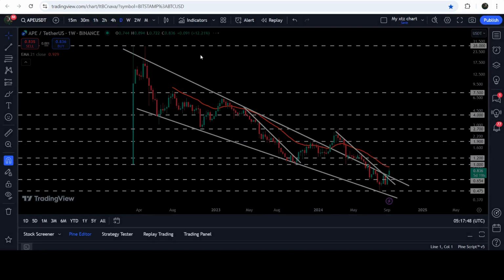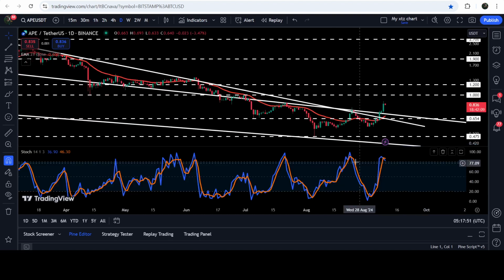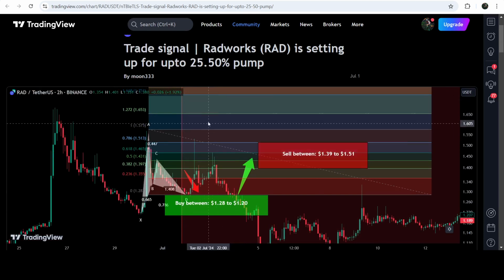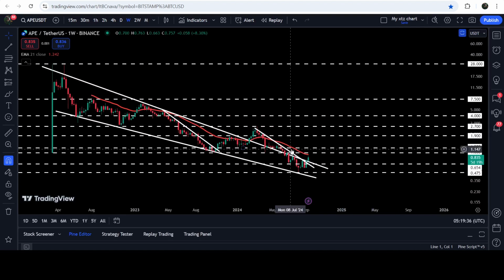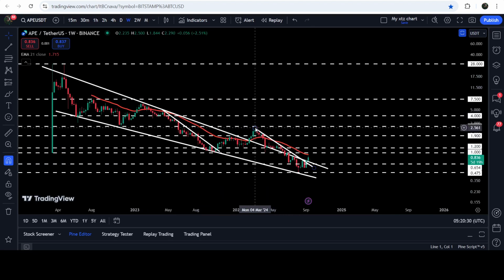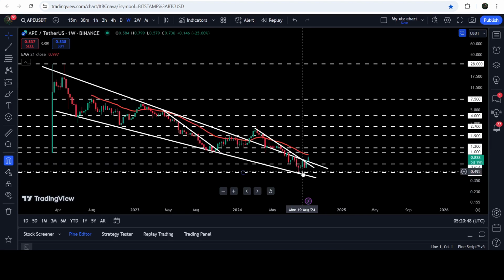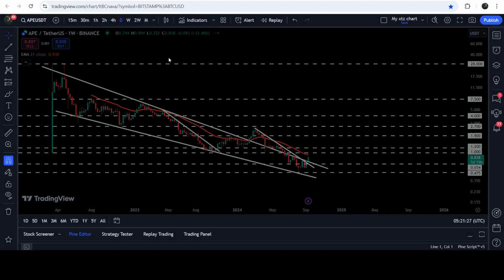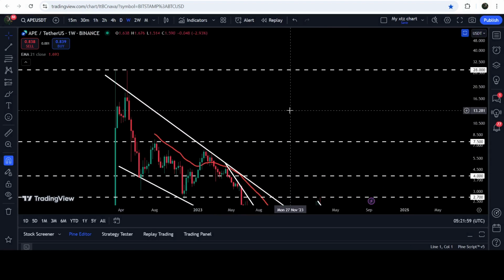ApeCoin (APE) Crypto Coin Finally Breaks Out Right Now!!!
Or